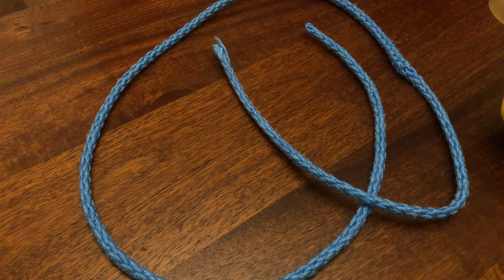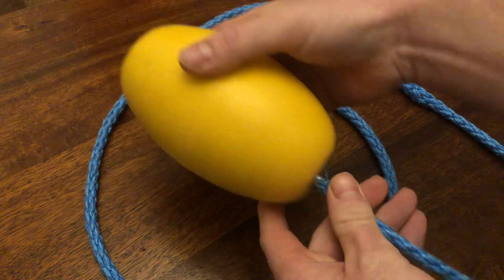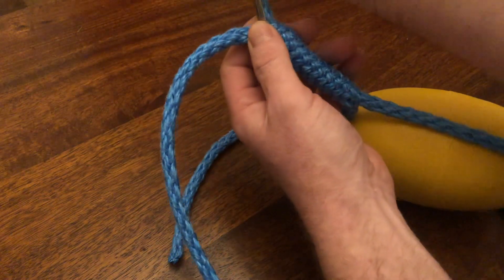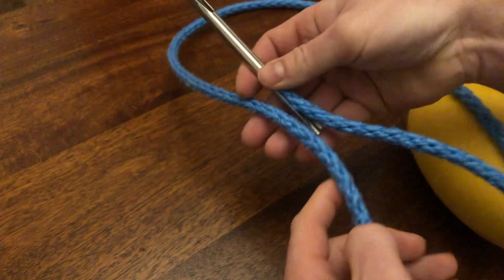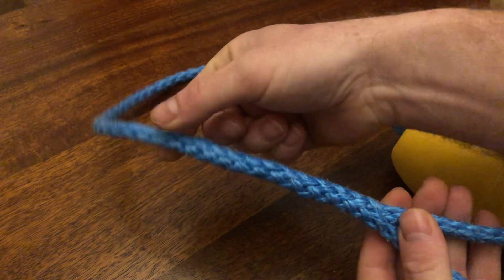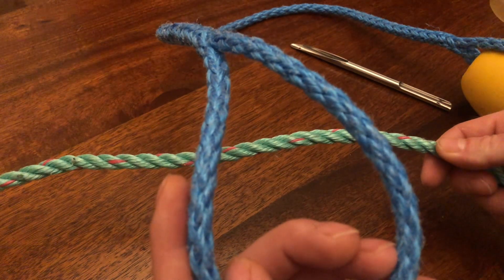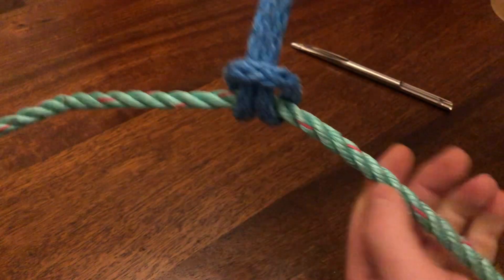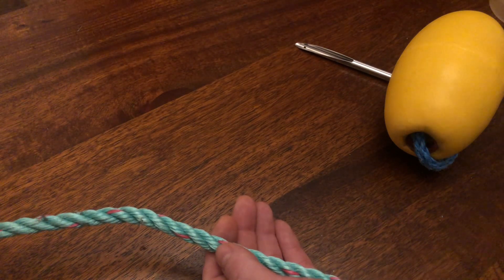How to splice a buoyed strop for midwater herring, mackerel, sprat, cod, sardine drift nets.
If herring, mackerel, sprats, or other fish we are targeting are 'running deep' we alter the depths of our sunk nets to suit. We make these strops of varying depths, attach them to our head ropes at 20ft intervals to suspend the head rope from the waters surface. Alternating between these strops, we have a 3oz net float fixed on the head rope to support the head rope also. Braided rope is better for these strops, and you can splice them extremely quickly, and there is no rope ends to catch on the meshes. Some people put half a dozen 3oz net floats in a line on the strops, instead of a small buoy, but we find these small floats can fall between the meshes and catch up. Also, when hauling, tension is put on these tangled up floats, and it rips the meshes. The larger diameter buoy cannot fit between the meshes, so this is mainly prevented. If the net catches up, it doesnt fish as well, so you lose fish, and you have to spend time entangling the net. This is a very traditional method of drift netting, which is very selective due to the mesh size. We get very little discards, and is considered a very environmentally method of fishing. It has been carried out for hundreds of years in small fishing boats, which were rowed by hand on the Norfolk coast. Sadly, the herring which we mainly catch have gone out of favour with the British public, and very few people eat them anymore, even though they are a very cheap, healthy food, full of omega 3 oils. Great Yarmouth and Lowestoft towns were built due to the autumn herring fishing, they were put in barrels and shipped all over the world. Most of the herring we catch now go for bait and feeding animals in zoos and wild life parks. Ive also known people to use this method to catch cod many years ago, which were up in the water chasing sprats, and not feeding on the bottom, so couldnt be caught on the traditional longlines. Sadly the water temperature is too warm here to support the cold water plankton, which the newly hatched cod fry need to survive in their first two weeks.